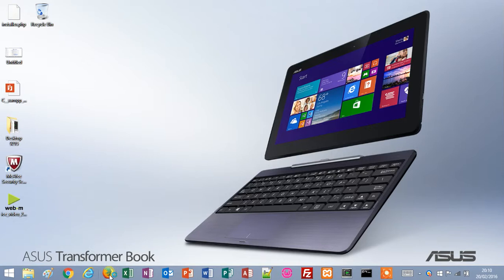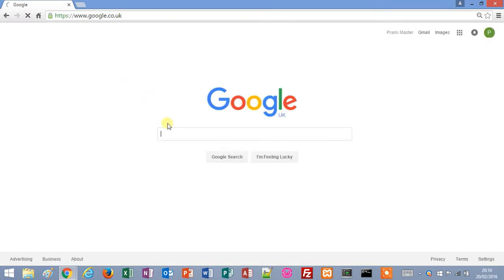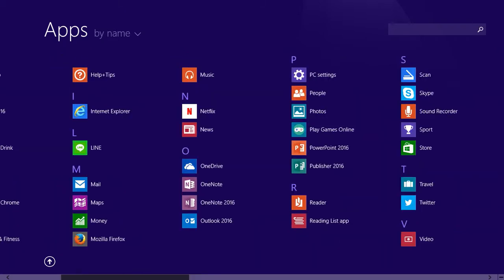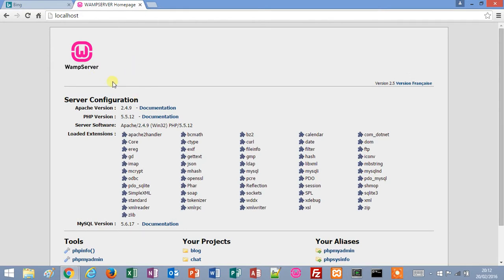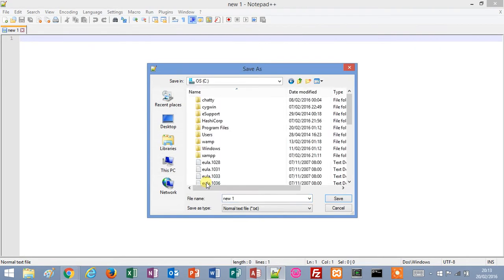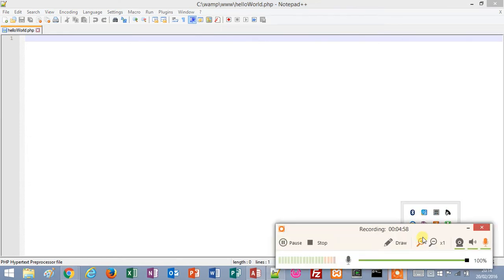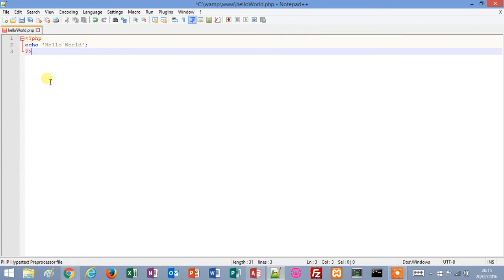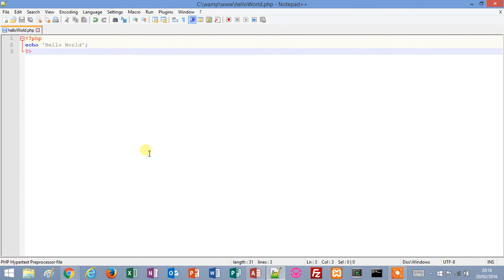Tutorial 2 - First PHP Script - Hello World!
First PHP Script